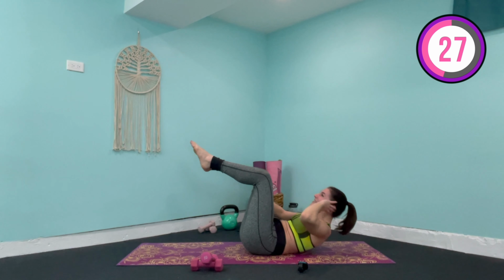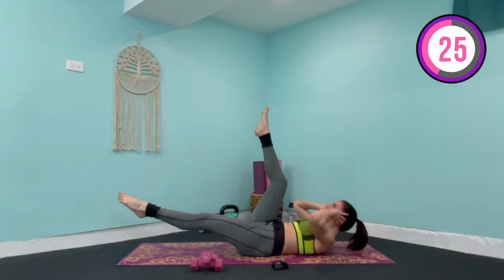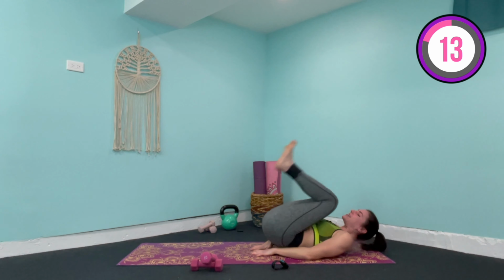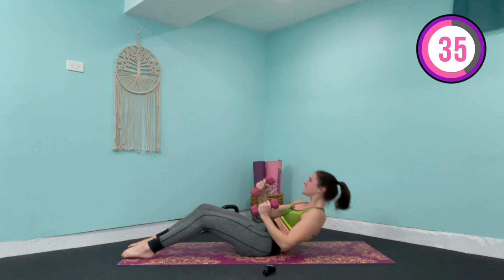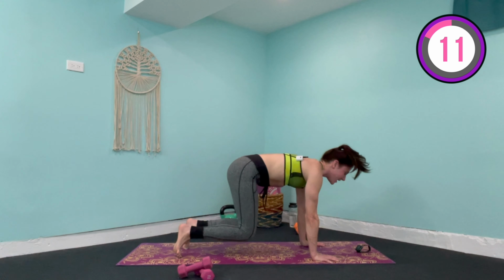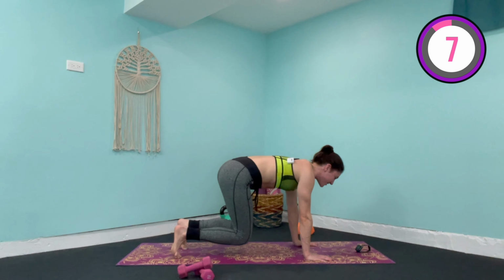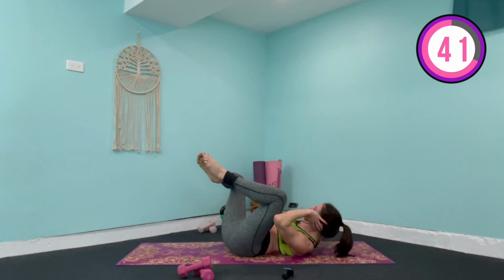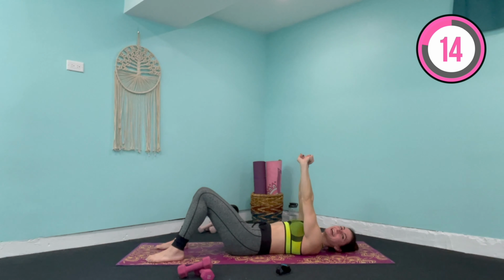TONE YOUR ABS/WAIST & ARMS! • 30 Minute Upper Body Workout At Home • HOLIDAY GLOW GUIDE Day 4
This 30 minute at home workout will teach you how to lose belly fat, slim your waistline, and sculpt into your shoulders and triceps for a lean and shredded upper body! This routine will help you build strength in your core and arms at home using a set of light weight dumbbells.
Ready to feel the burn in your core and arms!? Hit play and let's get started!

EQUIPMENT:
1. Lighter pair of dumbbells for your upper body (arms)
NOTE: If you do not own a set of weights, you can still join in by grabbing two filled water bottles as substitute! Remember, any movement is better than none at all :)

FORMAT:
45 Seconds Work :: 15 Seconds Rest
x3 Main Circuits
Circuit 1: 10 Min - Upper & Lower abs burn
Circuit 2: 10 Min - Waistline/Obliques targeted
Circuit 3: 10 Min - Shoulders & Triceps

This workout is the second NEWEST workout of my Holiday Glow Guide series which is designed to help you build strength, lean out, and feel incredible for the holidays with 13 strength, endurance, and/or cardio based workouts on a 3 days per week basis!
To participate all you need to do is download the HOLIDAY GLOW GUIDE from the link below and complete the calendar! There are clickable links to each day, and I will also provide a playlist for you here on the channel.

⭐️ TIPS FOR GETTING RESULTS/LOSING WEIGHT FROM YOUR WORKOUTS
• While we CAN use exercises to tighten and tone targeted muscles, we cannot spot treat fat. To lose fat, I recommend being in a MODEST calorie deficit (no more than 500 calories per day). Don't overdo it! Undercutting your calorie intake can actually result in a slower metabolism and slower muscular development. Opt for nutrient dense, whole foods and avoid processed or frozen foods.
• Include a source of protein with each of your meals or snacks. This will help you build muscle and keep your energy and hunger cravings stable.

Need a protein shake and don't know what to get? Feel free to use what I use!